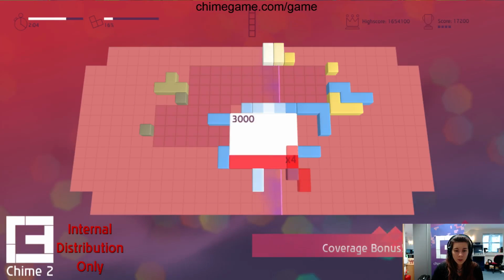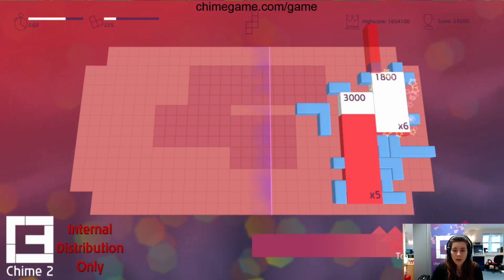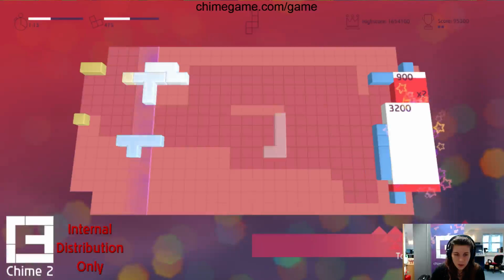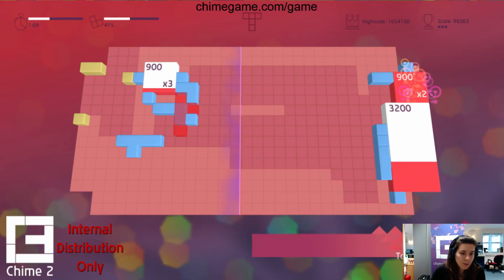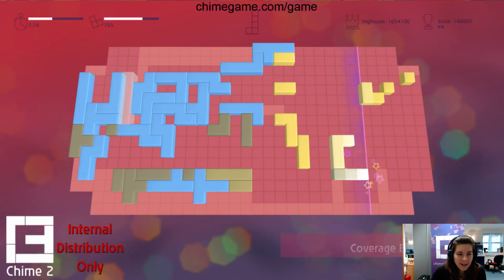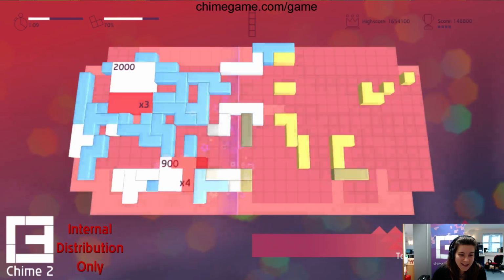How to Play - Chime 2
Short video on how to play Chime or something. Hopefully we fixed the sound issues!